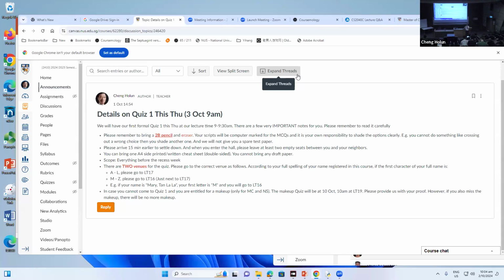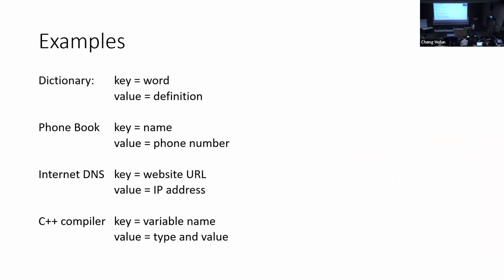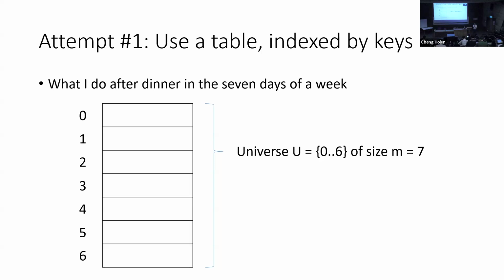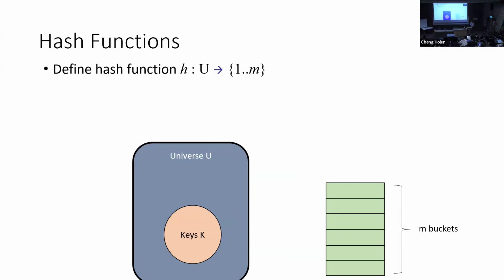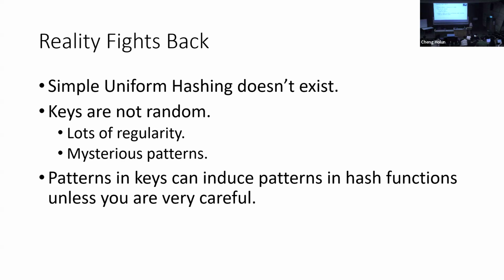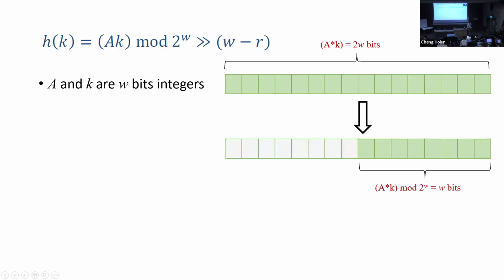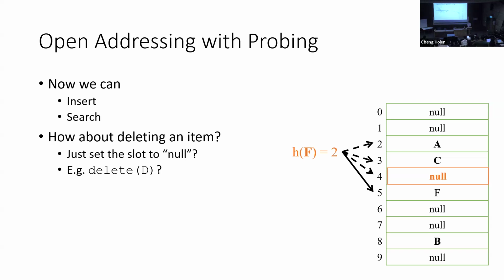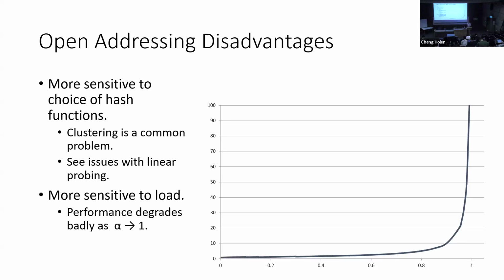Week 07 Hashing